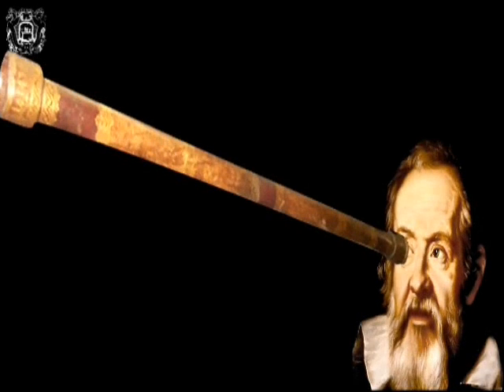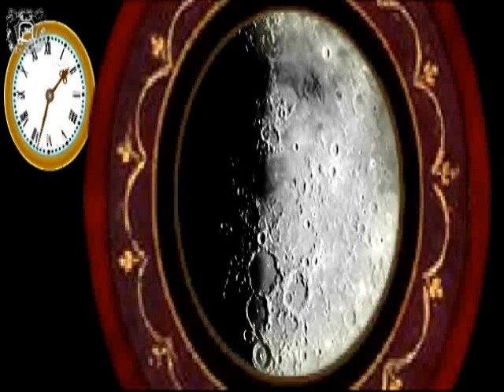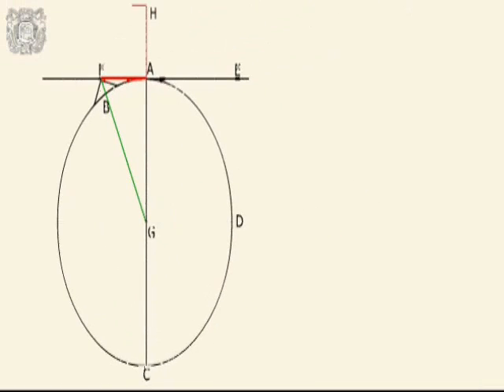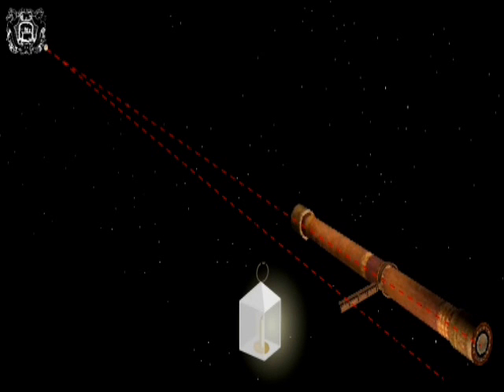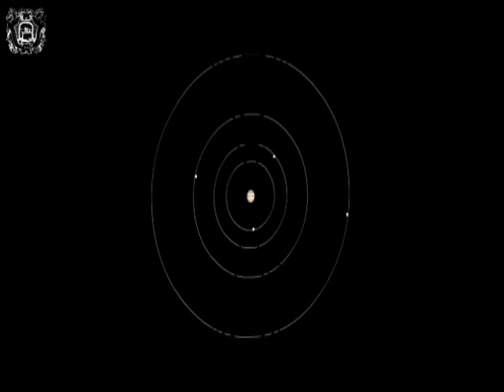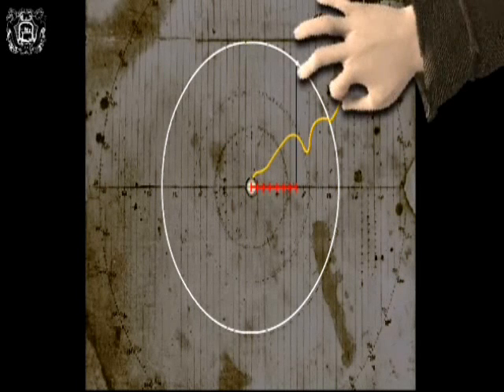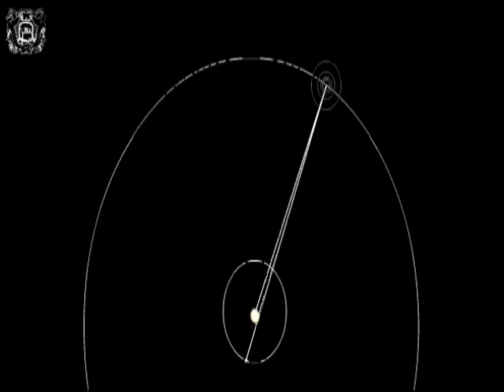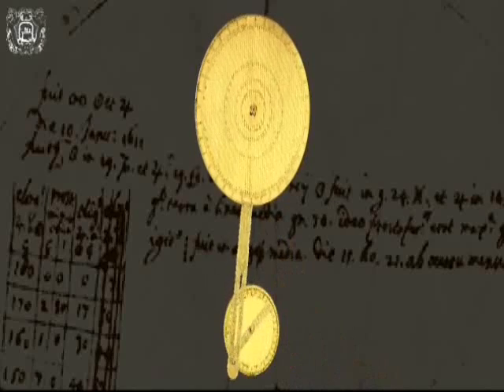Galileo, Pt. 4-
Part 4-The Height of the Mountains of the Moon, The Satellites of Jupiter, Micrometer, Jovilabe-

Credits-

This application has been conceived and carried out by the Multimedia Laboratory of the Istituto e Museo di Storia della Scienza.

Prototype design: Luisa Barattin, Serena Goracci, Silvia Trentanove
Scientific manager: Paolo Del Santo
Project coordination: Jacopo Tonini
Texts and iconographic research: Paolo Del Santo
"Jiovilabe" edited by Paolo Del Santo e Giorgio Strano
"Micrometer" edited by Giorgio Strano
Translation: Catherine Frost
Graphics: Monica Tassi with Daniela Vespoli
Web development: Roberta Massaini
Slide shows: Daniela Vespoli
3D model of the telescope: Riccardo Braga
Software: Jacopo Tonini
Narrators: MP Communication, Florence
Photographs: Franca Principe and Sabina Bernacchini, IMSS Iconographic Archives
For their invaluable suggestions, we would like to thank: Leonardo Curioni, Francesco Gabbrielli